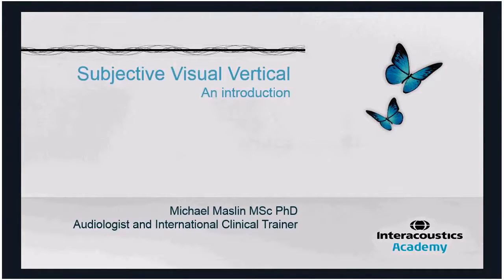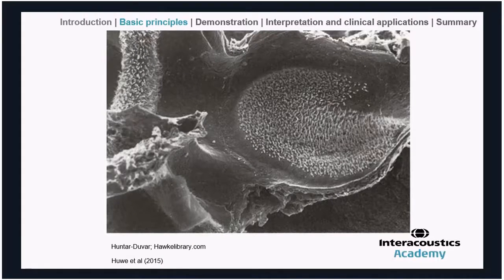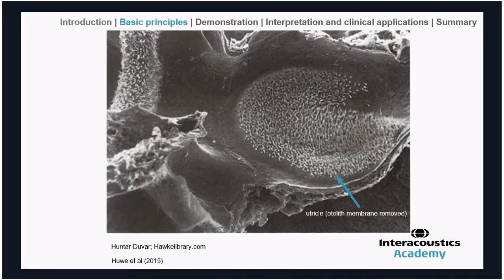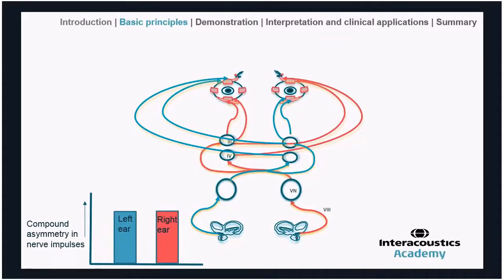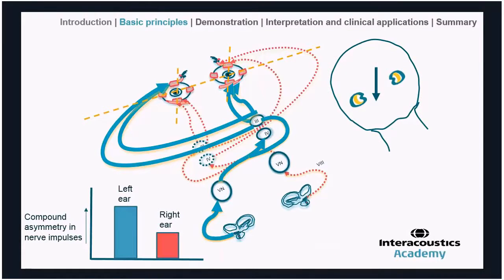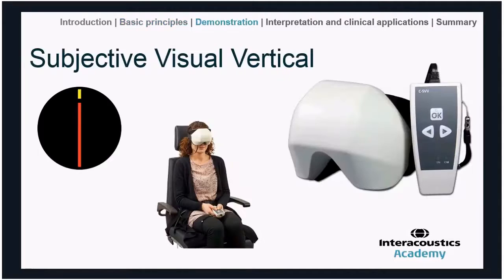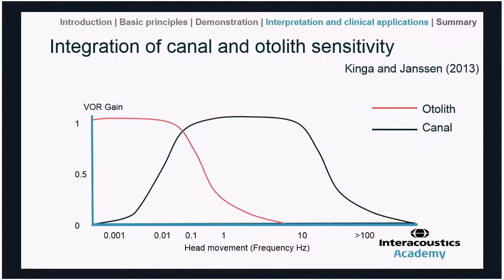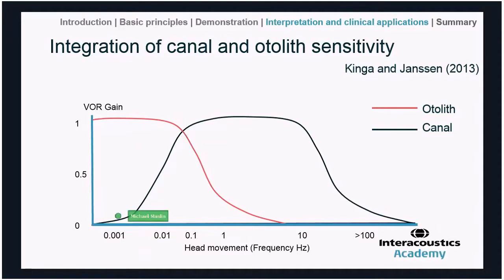Subjective Visual Vertical (SVV): An Introduction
In this webinar, we will:

1) Describe the principles of the subjective visual vertical (SVV) and its application in vestibular function testing
2) Explain how to measure the SVV, including a practical demonstration
3) Discuss the interpretation of SVV results for common peripheral vestibular abnormalities

Timestamps:
0:00 Introduction and learning objectives
1:55 Utricle and saccule
3:49 Deep dive into the utricle
10:30 Anatomy of the SVV
20:16 Demonstration of the SVV test
26:20 Interpretation and clinical applications
40:48 The role of the modern vestibular clinic
42:51 Testing the linear VOR
46:02 Test of skew
47:47 HINTS protocol
50:20 Integration of canal and otolith sensitivity
51:11 Summary
52:36 References and suggested reading
52:53 Q&A

To learn more about the SVV, read the following whitepaper by Michelle Petrak, Ph.D., and Cammy Bahner, Au.D.